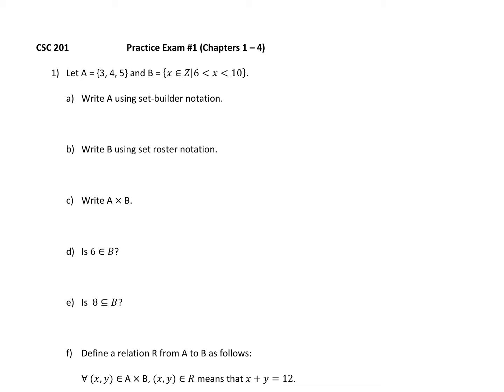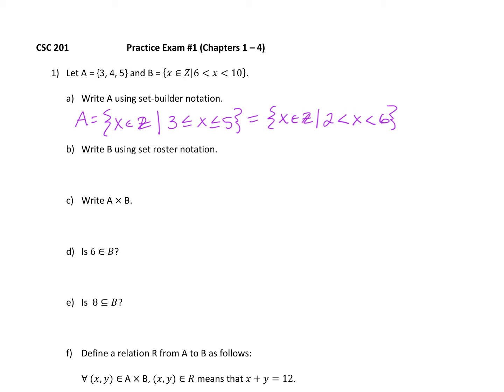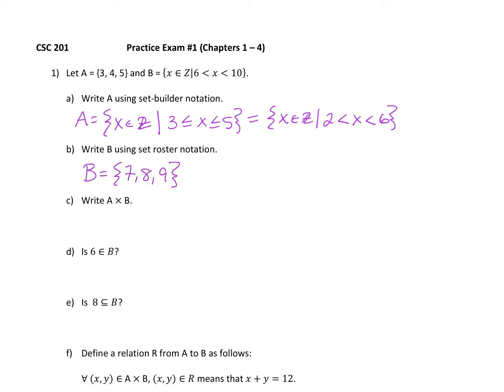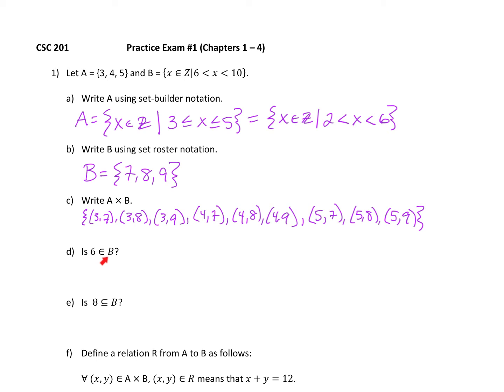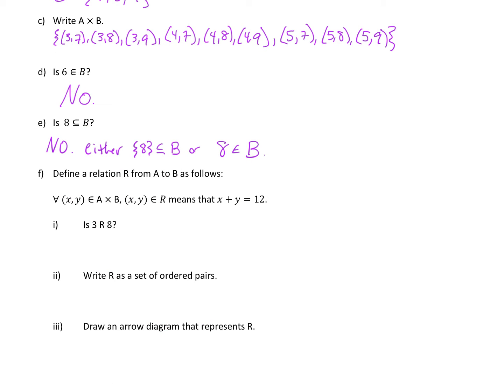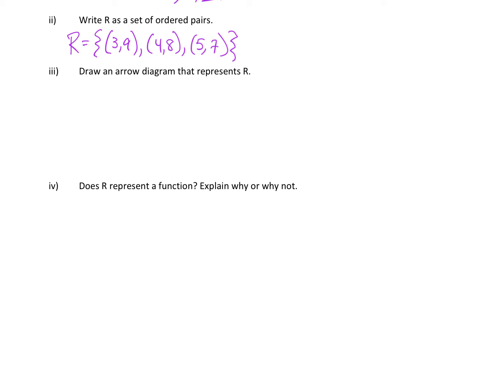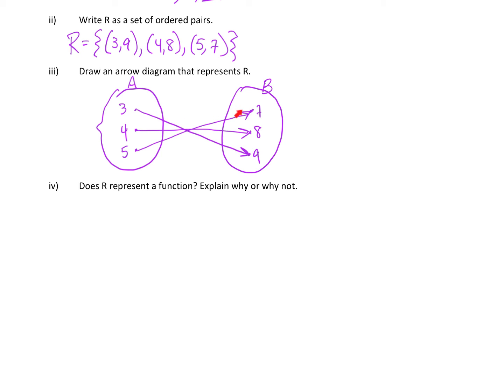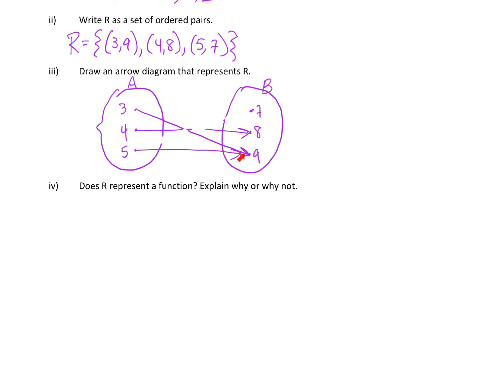CSC 201 Practice Exam 1 Problem 1.mp4